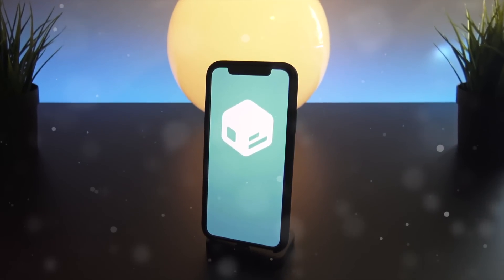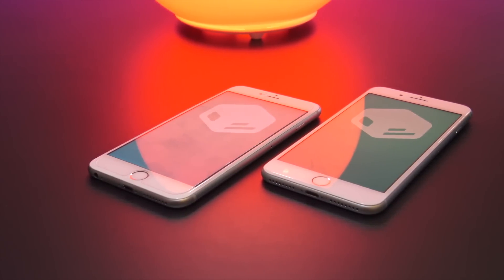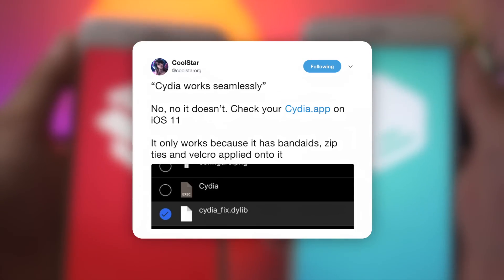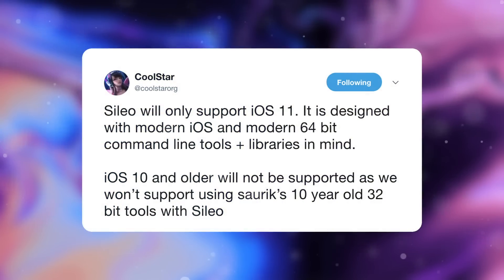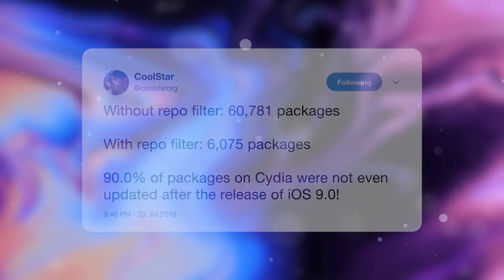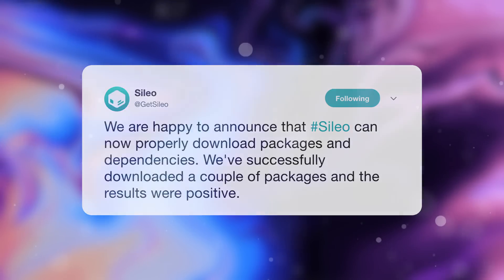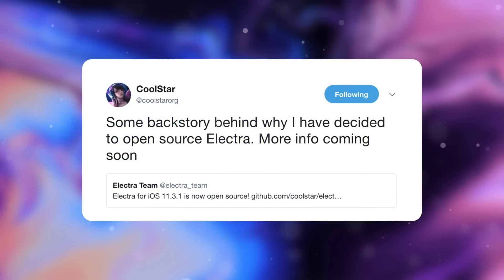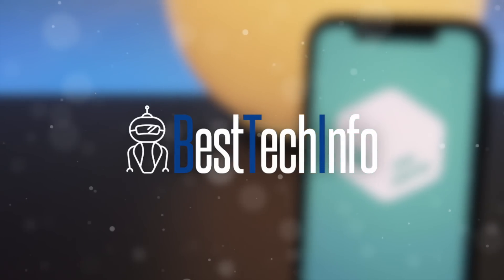Sileo REPLACES Cydia! Electra Jailbreak iOS 11.3.1 - 11.4 (UPDATES)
Sileo Jailbreak iOS 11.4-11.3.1 Cydia Replacement NEWS! Electra Jailbreak iOS 11.3.1 & 11.4 Users are in for a treat!

Sileo is about to completely Replace Cydia as the Jailbreak package installer of choice for the Electra jailbreak toolkit moving forward. Here’s our FIRST coverage on the news/situation